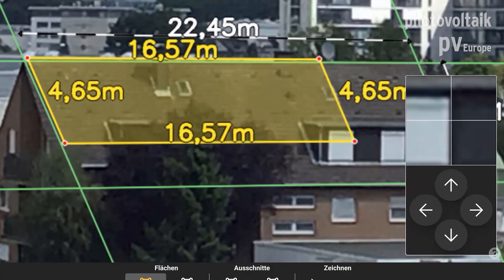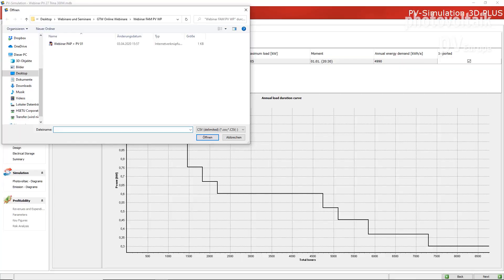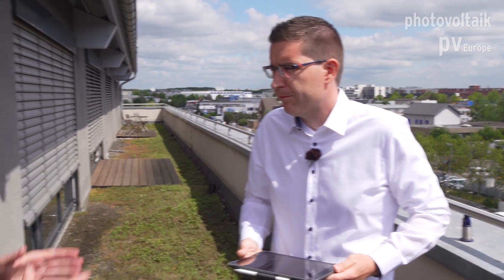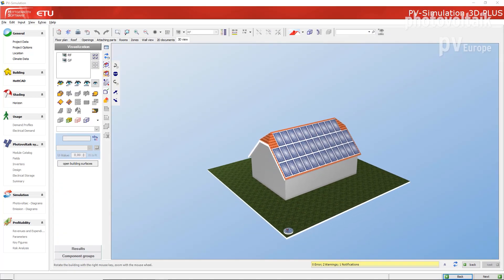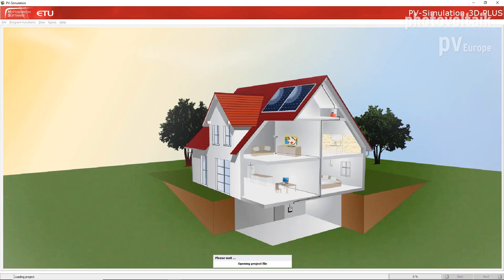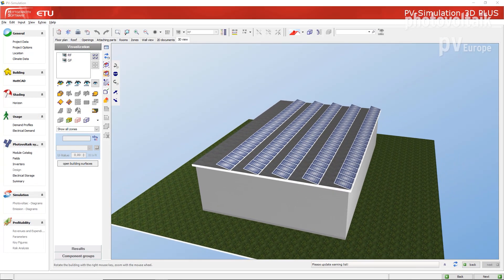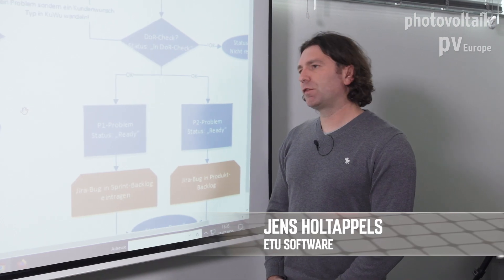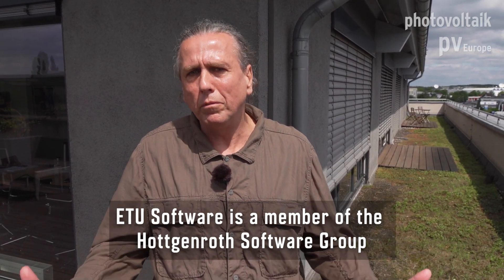ETU Software: Fast from roof photo to 3D simulation!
ETU Software has further simplified the planning and design of photovoltaic systems: Simply take a photo of the roof with any device, define a dimension and the solar system can be planned. One data model for many applications - in the video of the pv Guided Tours 2020!

Would you like more information? Then use this form and request your trial license